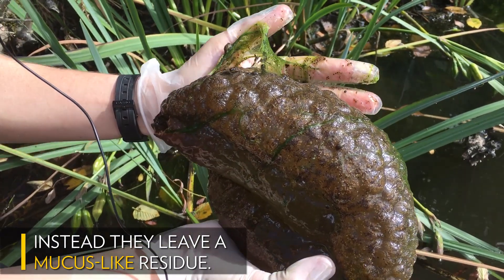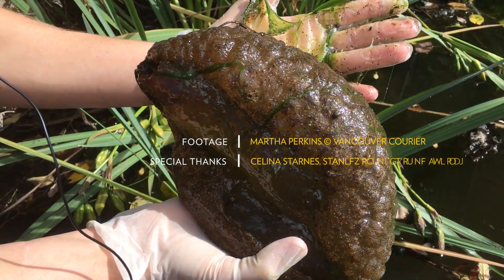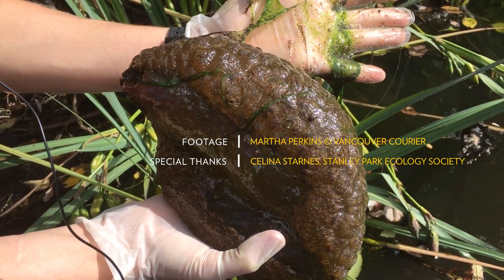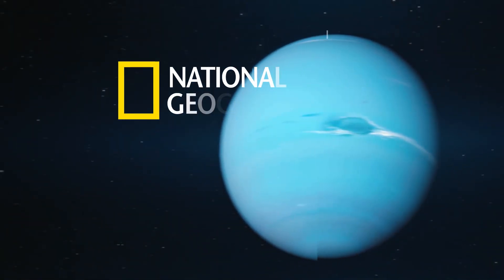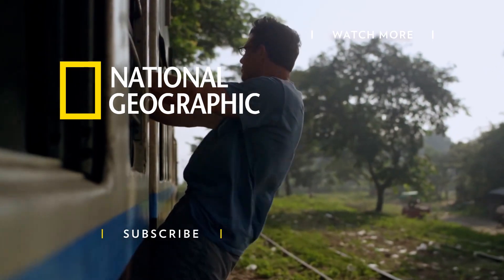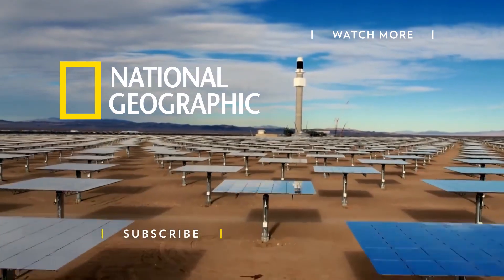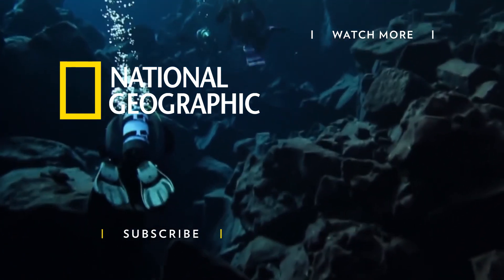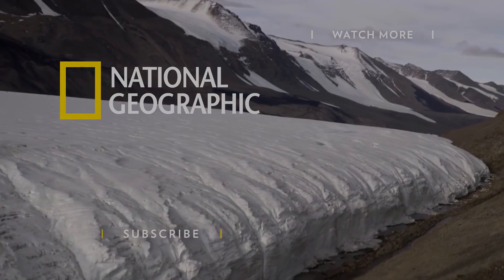What is this Brain-Like Blob Found in a Lagoon? | National Geographic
These blobs look like a human brain, but are actually a colony of many individual animals.

Strange animal blobs that look like human brains have been discovered in a Vancouver park. Lost Lagoon, a pond just north of the city center, contains a population of bryozoans. They live in colonies of genetically-identical individuals connected to one another, and wrapped around a wad of slime. The bryozoans' presence had either gone unnoticed until now, or may have migrated north from their former range.